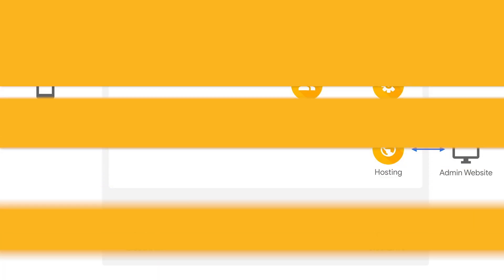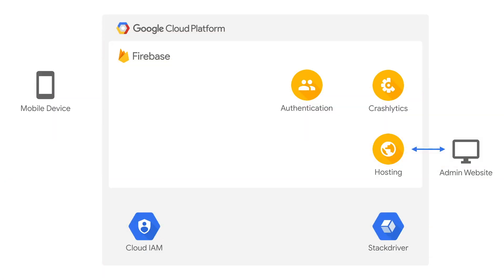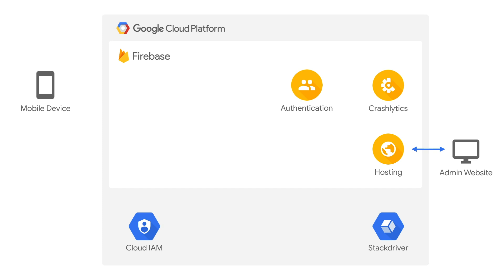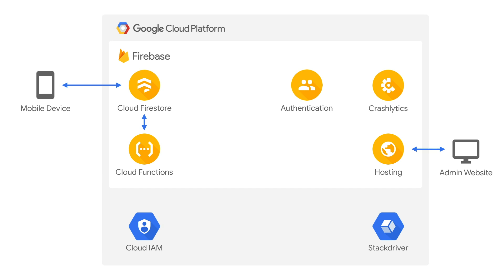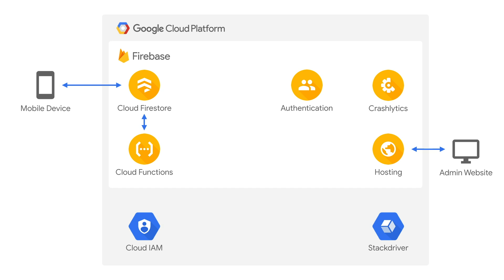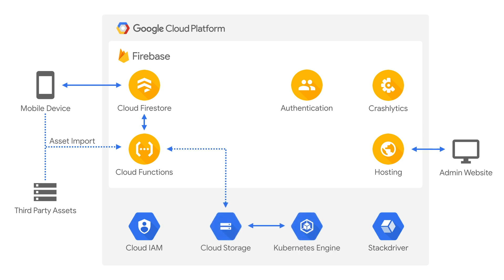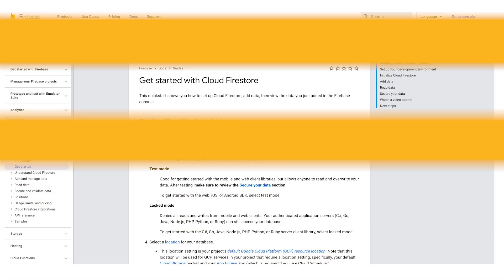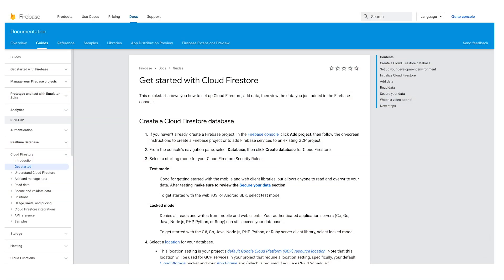Augmented Reality App Building with Torch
Experiencing digital information in a new way is now at your fingertips!  In this episode of Stack Chat, join Josh Faust, CTO at Torch, as he discusses how they are enabling anyone to build AR experiences on their design and publishing platform.

Product: Kubernetes, GKE, Cloud; fullname: Mark Mirchandani, Josh Faust;